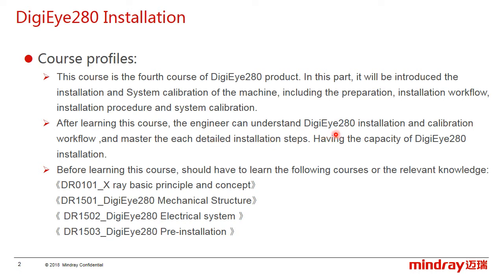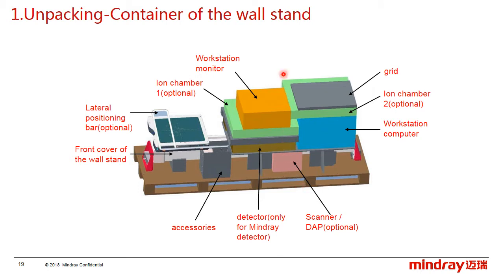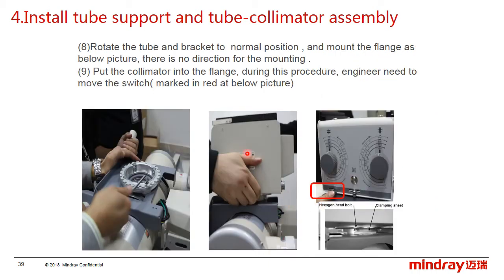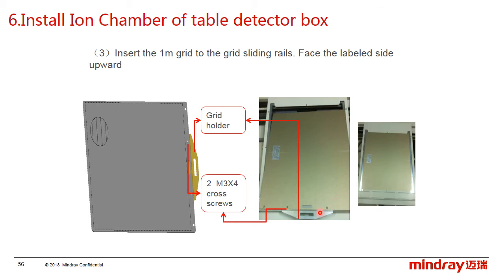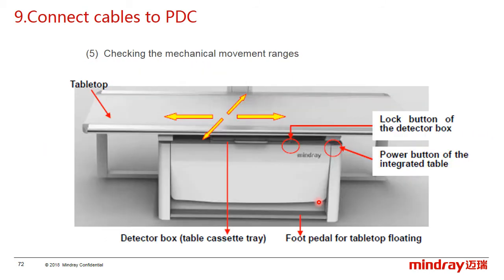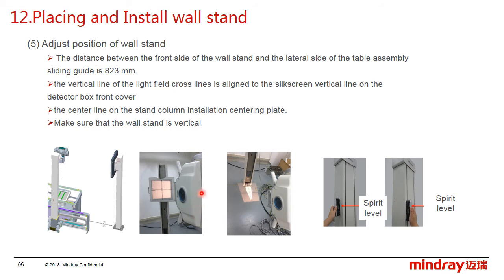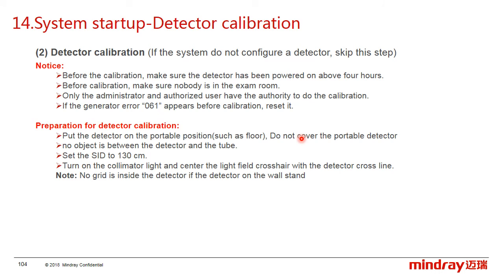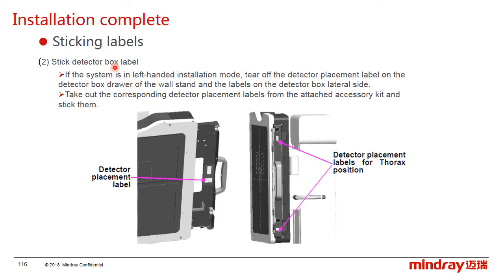DR1504 DigiEye280 Installation_V1.0_EN